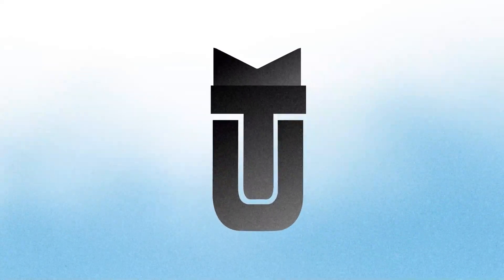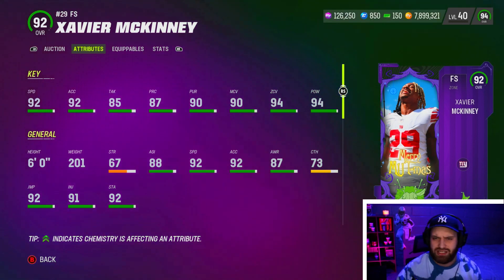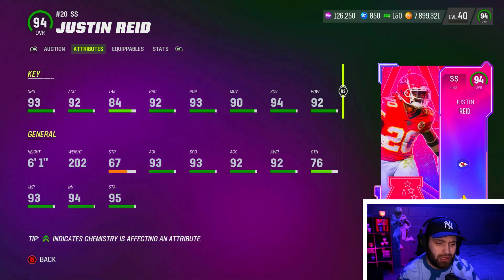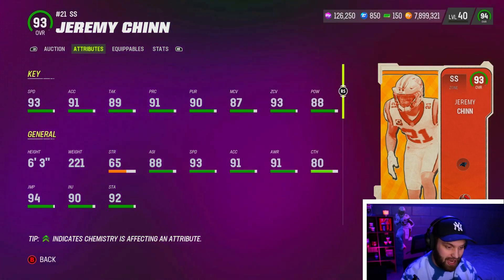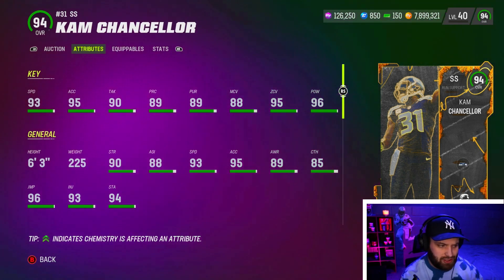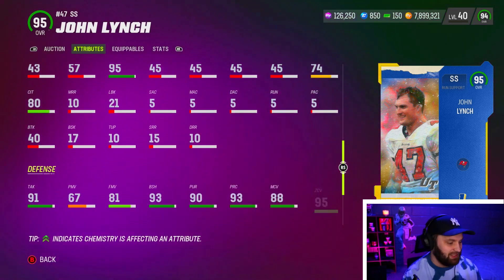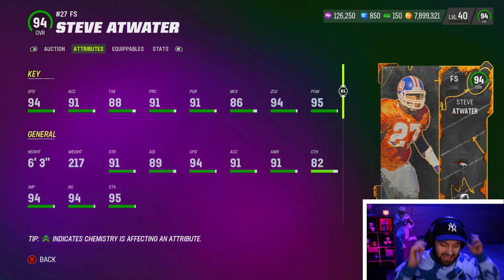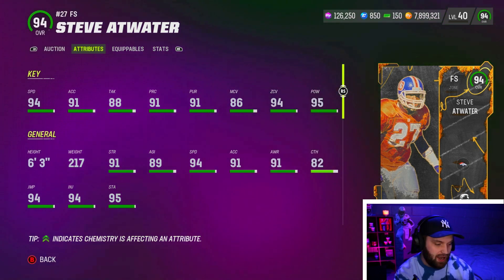Ranking the Top 10 Safeties in Madden 23